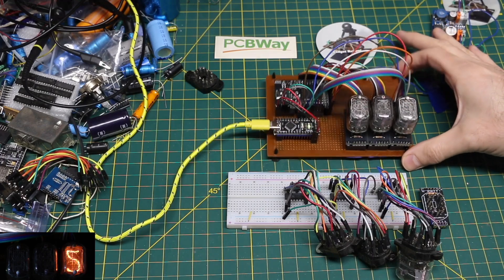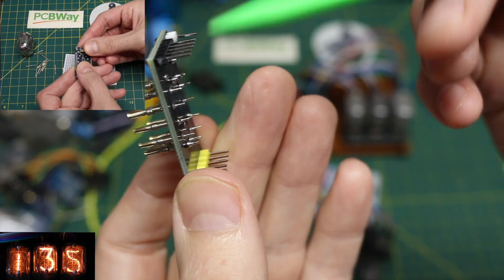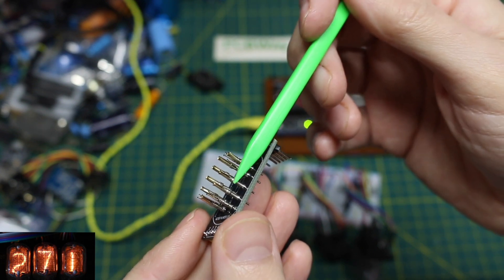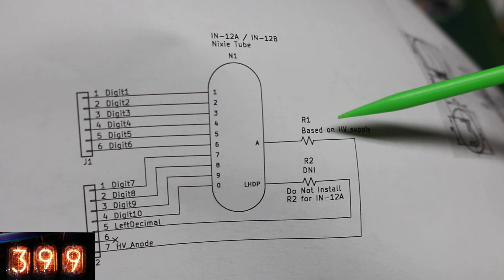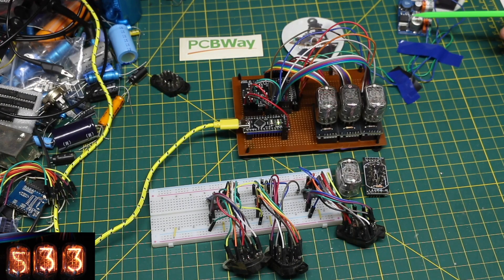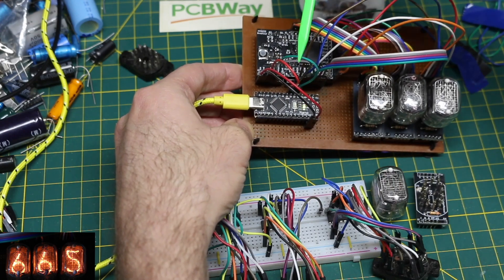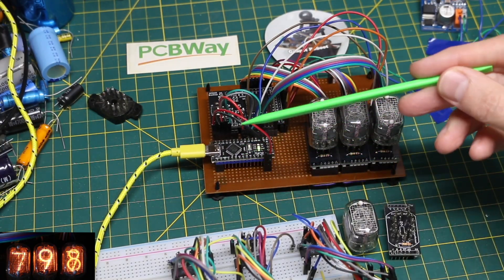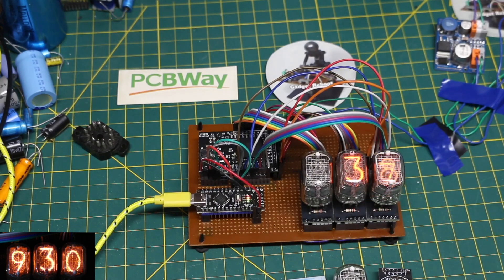Nixie Tube Driver Test with HV5222 and IN-12a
Making a 3 digit Nixie Tube counter with the HV5222 32 bit shift register driver